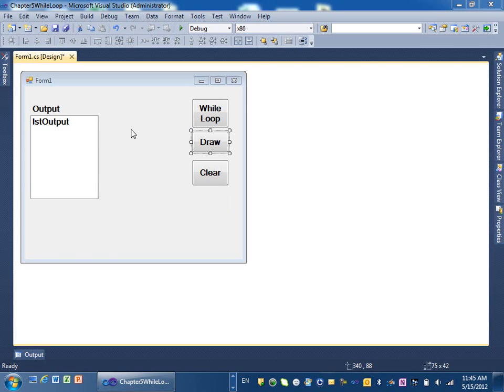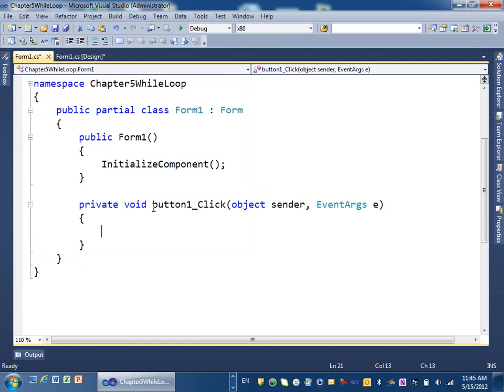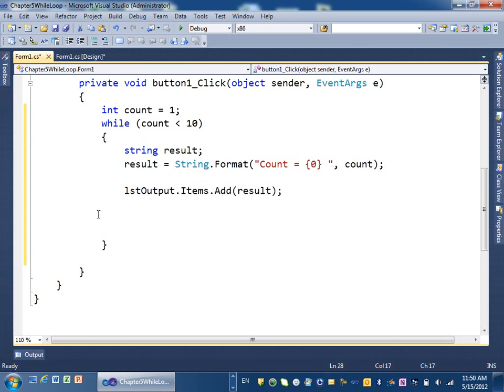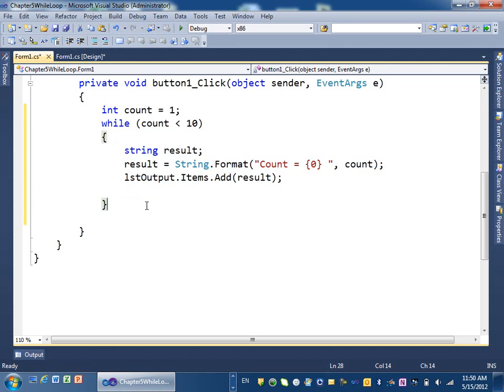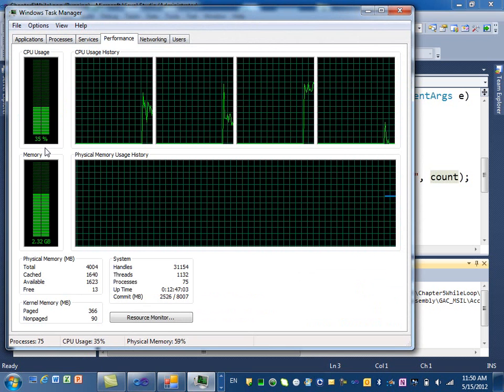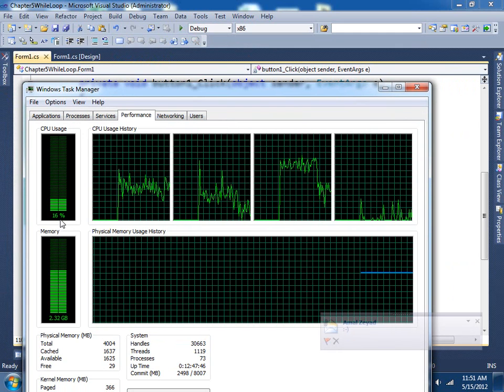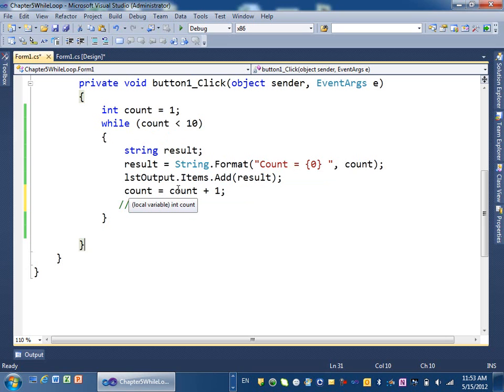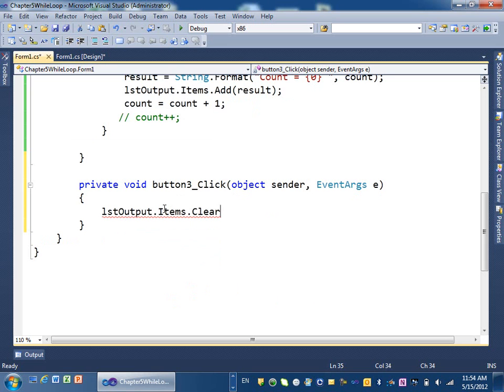Learning While Loop in C# Part 1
While loops in C# using